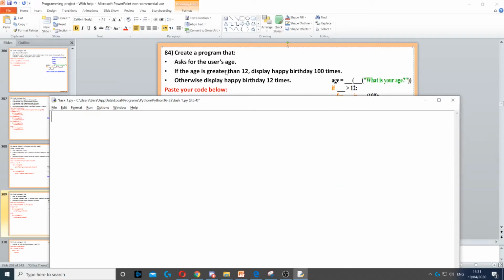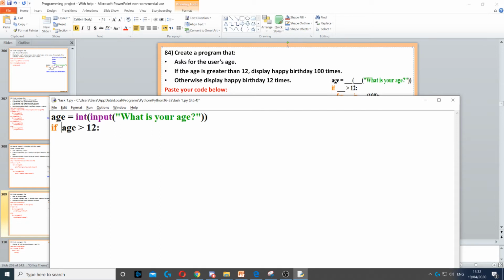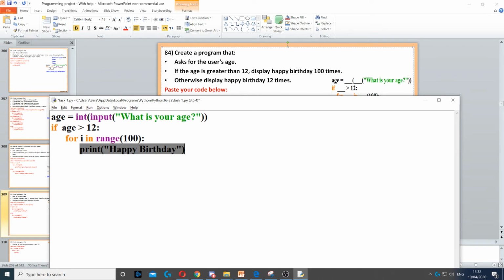Task 84 - For loop